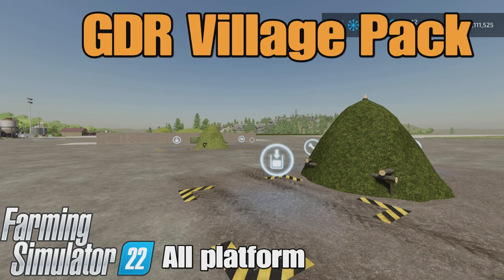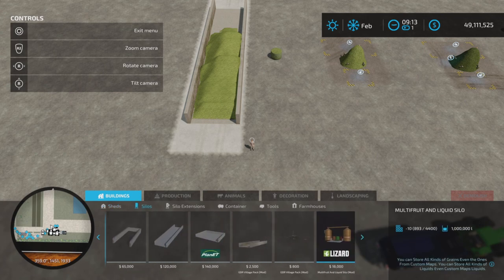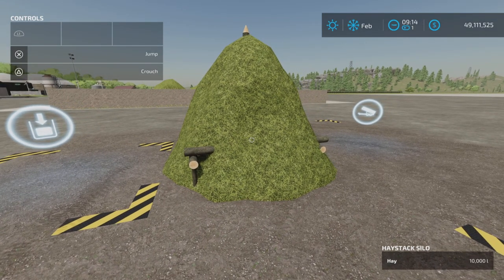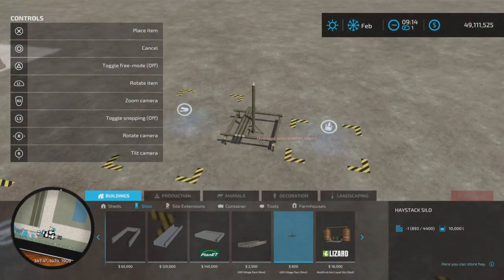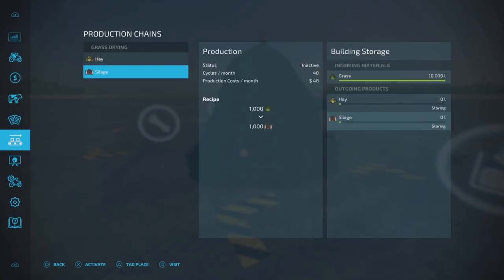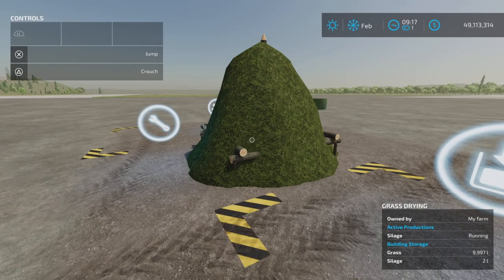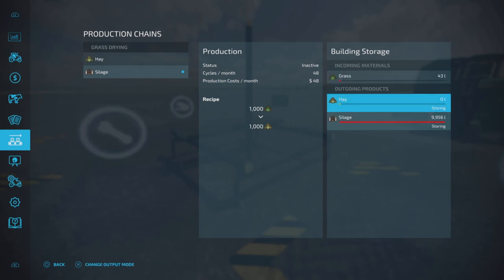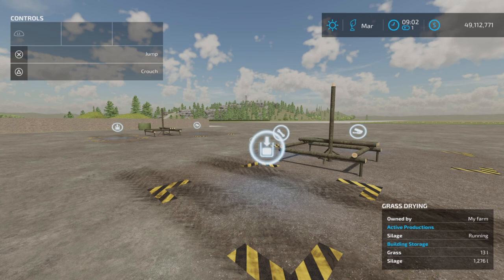GDR Village Pack / FS22 mod for all platforms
GDR Village Pack
By: H3LLRVIZ3R